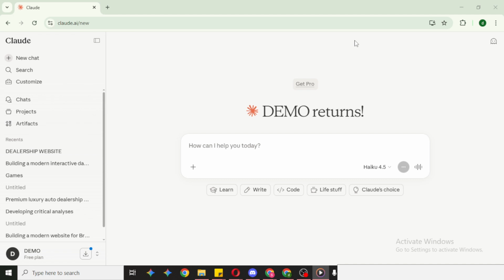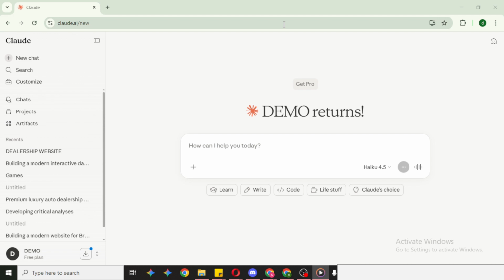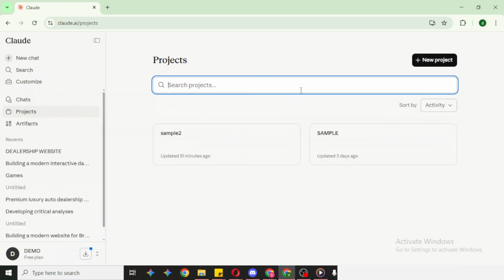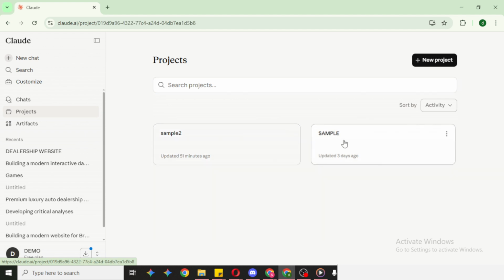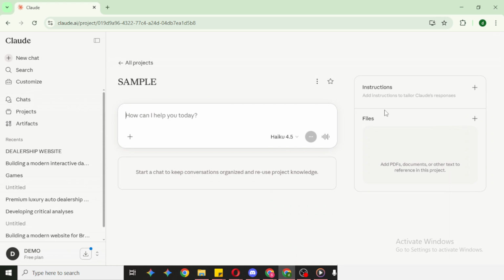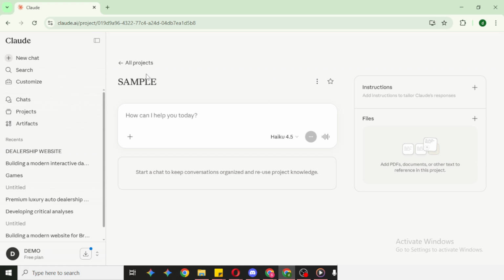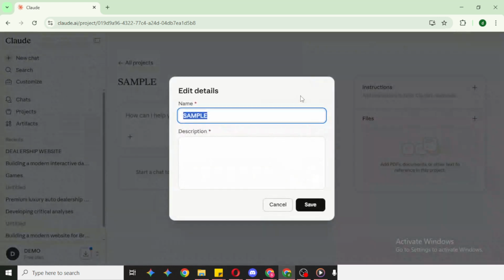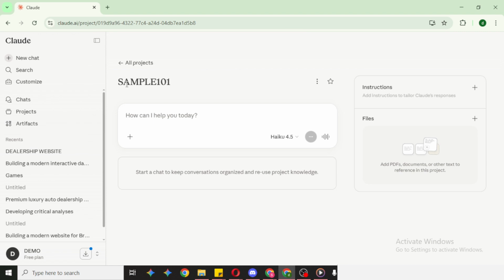How to Rename a Project in Claude AI (full guide 2026)